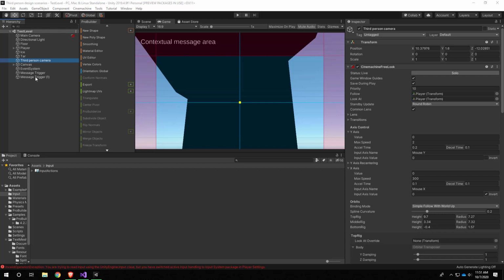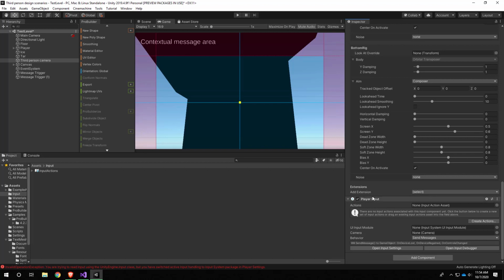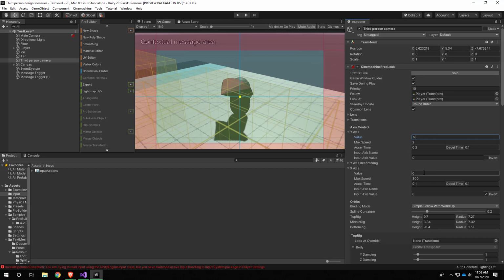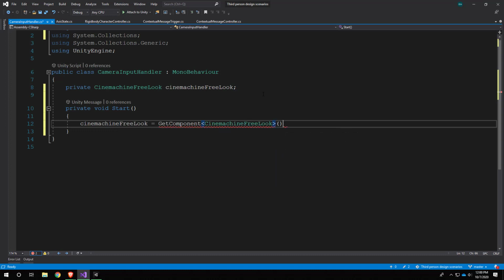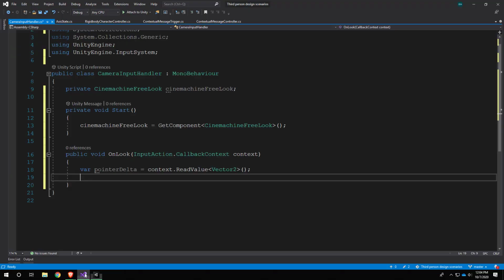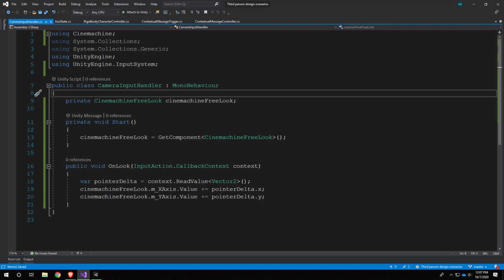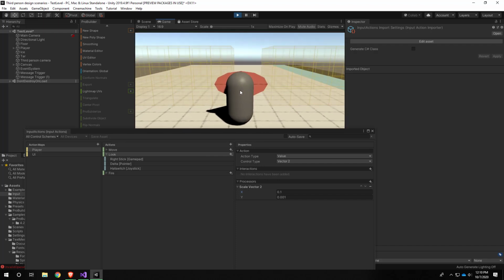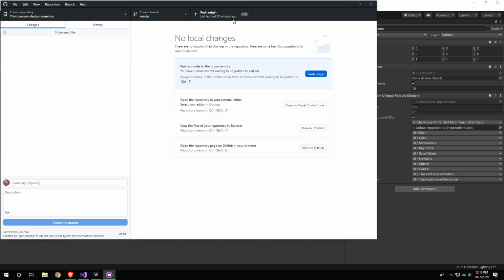Third Person Game Design Scenarios - using Cinemachine freelook with the new input system